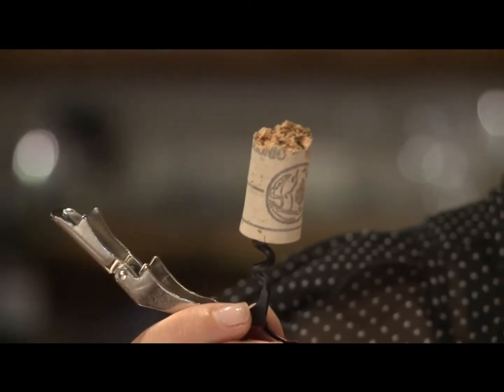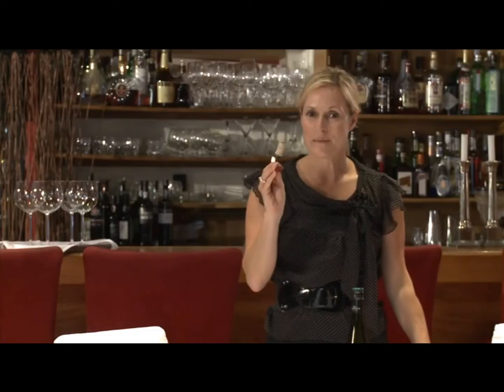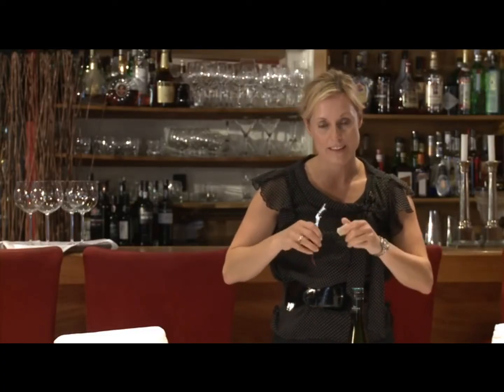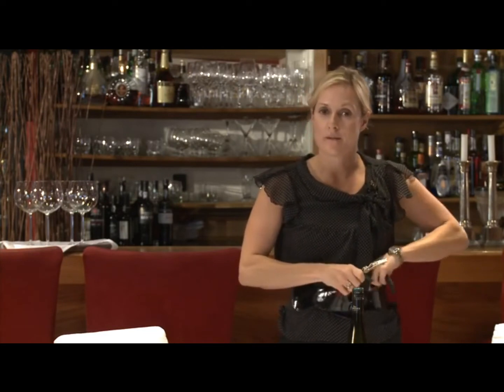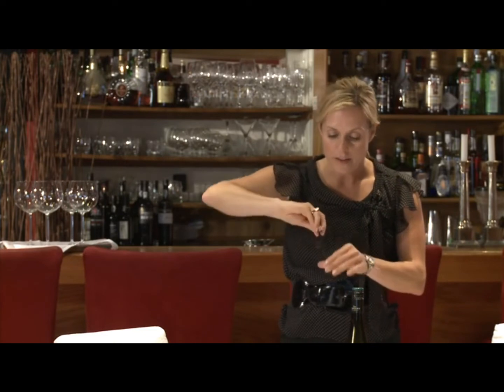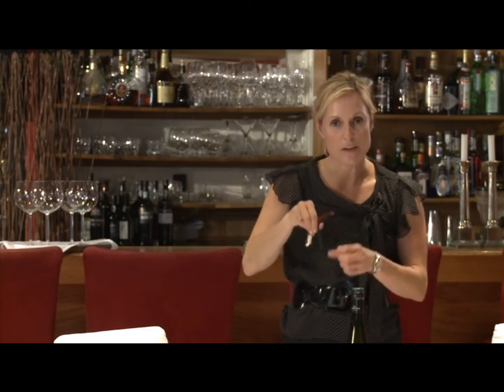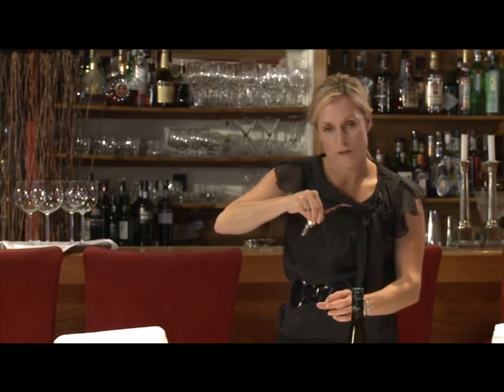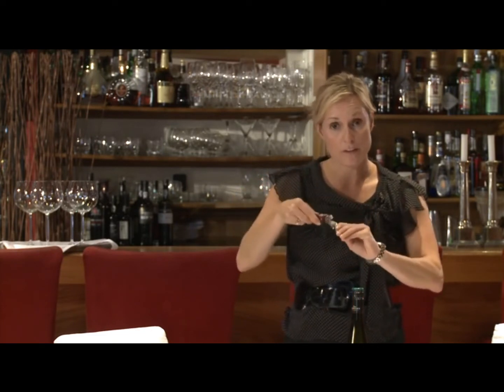Beverage Service Techniques : 1. Dealing With Broken Cork Closure When Opening Wine Bottle